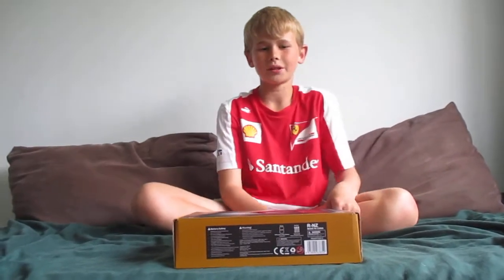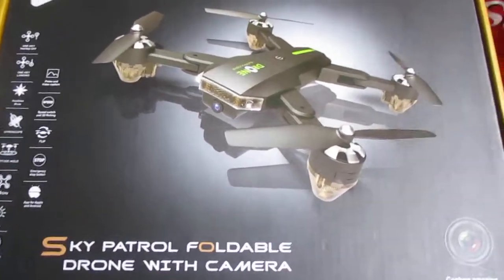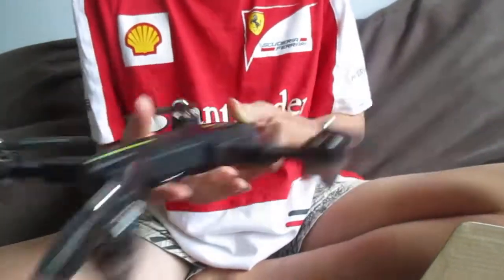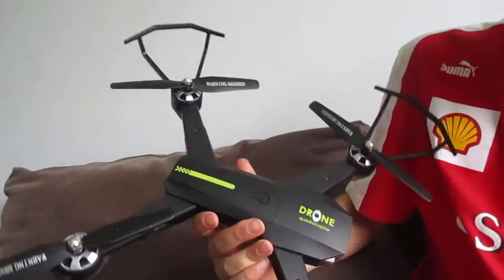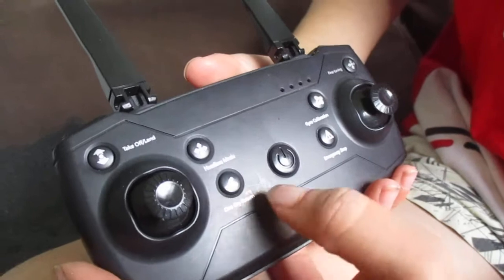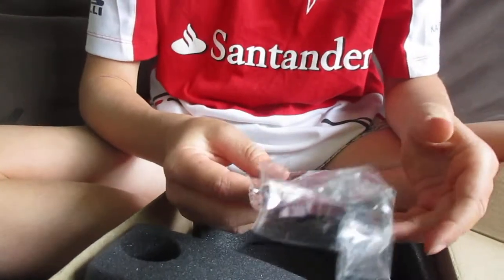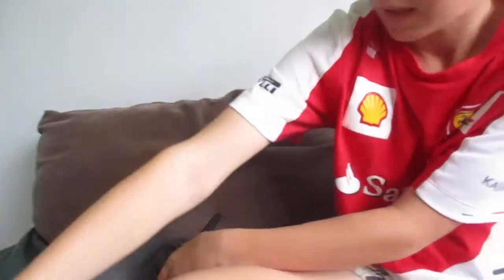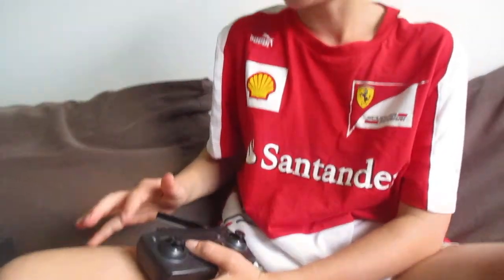Sky patrol fold-able drone with camera Review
please leave a like and sub to my Chanel and smash that notification bell button so you never miss out on my latest videos and also cheek out my flit video where i show you the flight and the footage of this amazing cheap beginner drone.